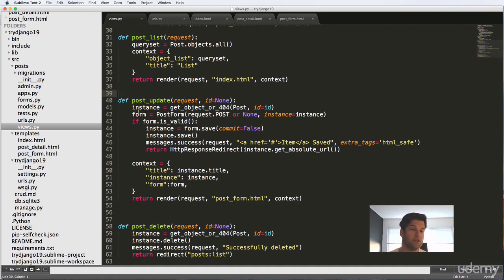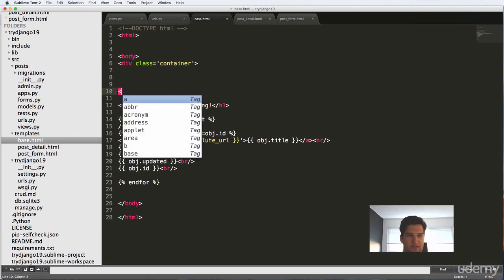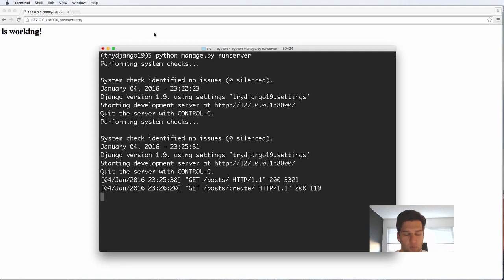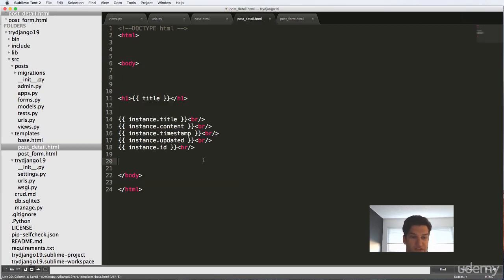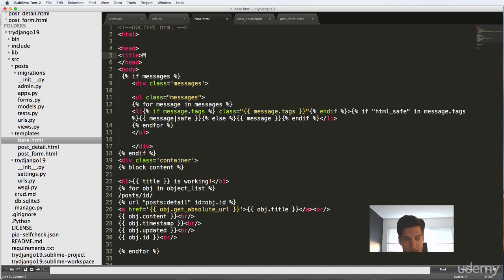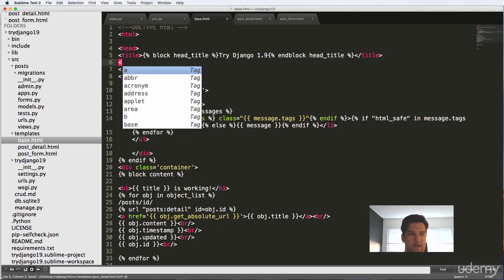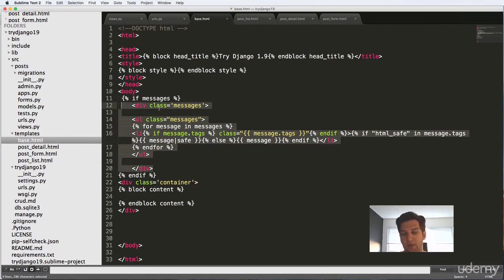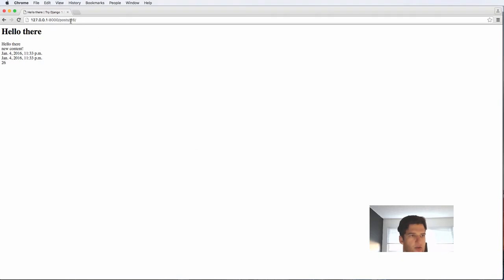Free Django Website Developing and Hosting Course in 2022 updated - Python Tutorial Anywhere #28